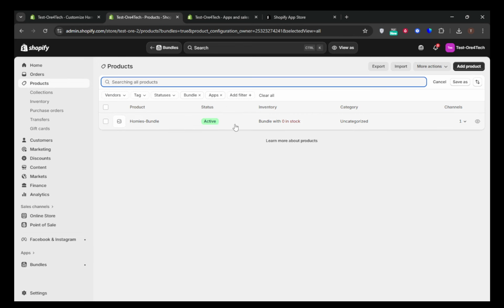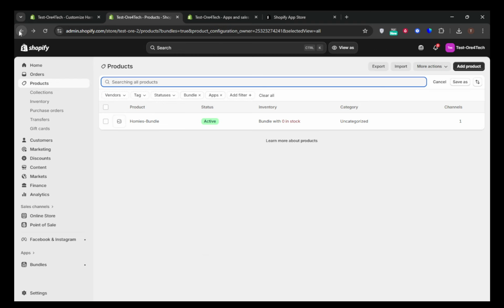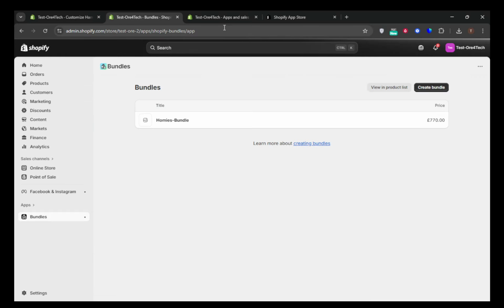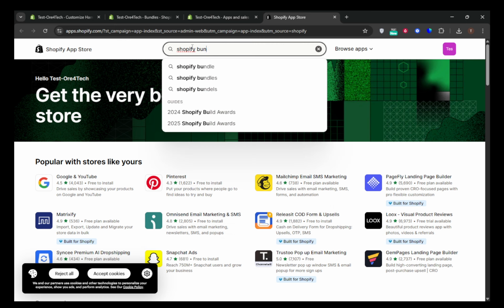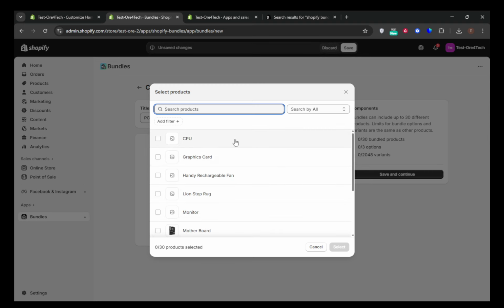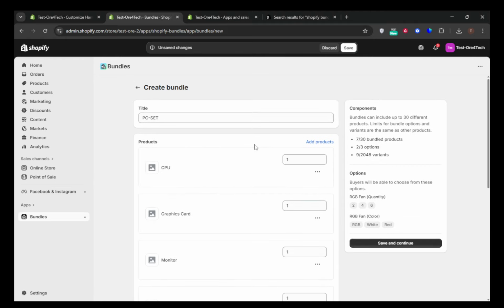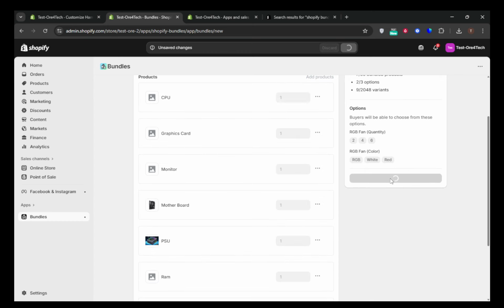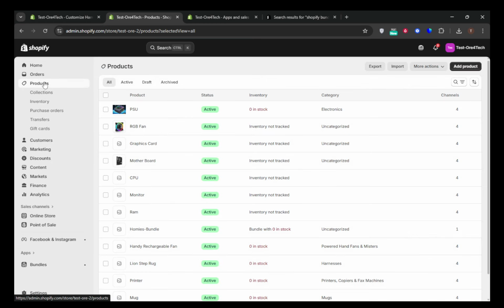How to Set Up Bundles on Shopify Store | Step-by-Step Tutorial 2025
In this video, we’ll show you how to set up product bundles on your Shopify store to increase sales and improve customer experience. You’ll learn how to create bundle products using Shopify apps or manual product variants, offer discounts for bundle purchases, and display them effectively on your product pages. We’ll also cover best practices for inventory management, pricing strategies, and marketing bundles to boost conversions.